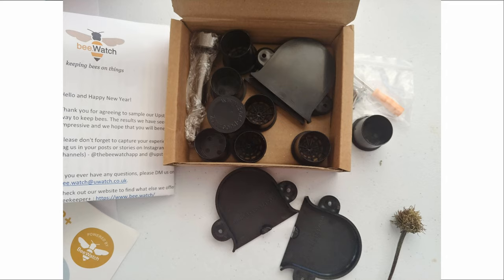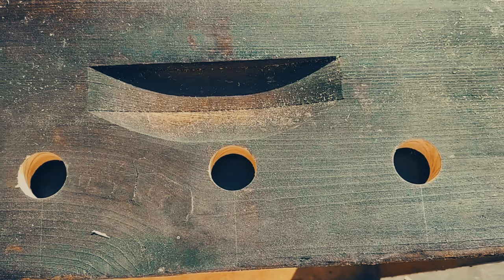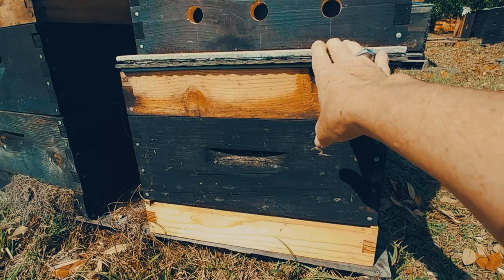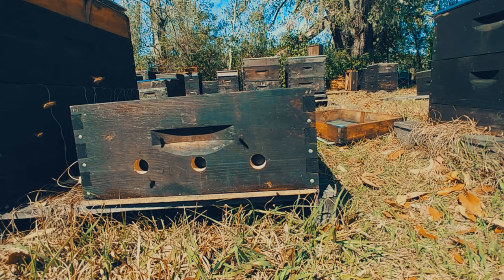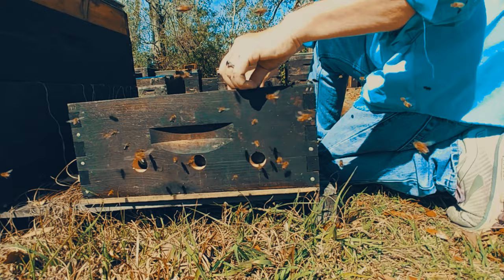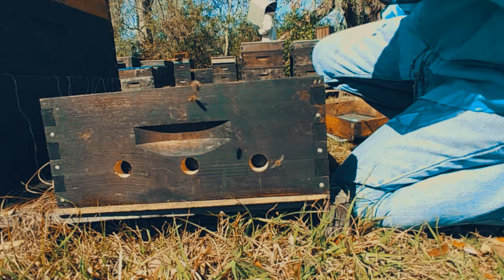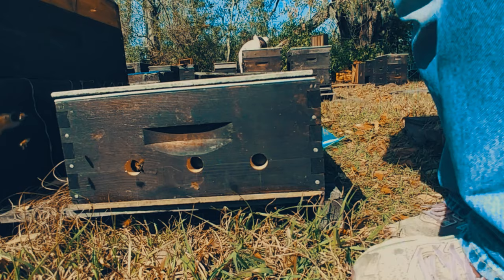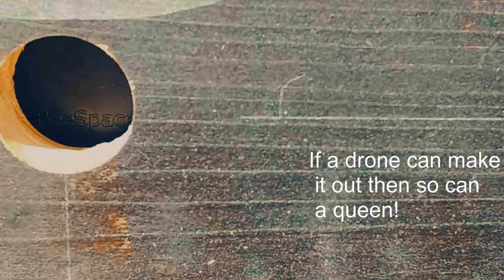☯️ TRYING THE UPSTAIRS/DOWNSTAIRS HIVE ENTRANCE - Beekeeping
TRYING THE UPSTAIRS/DOWNSTAIRS HIVE ENTRANCE Beekeepng
This hive entrance kit by BeeWatch  was given to me to try out.
It is based on the natural entrances of nature that the bees do not have to guard the large opening in langstroth hives. The baffle just inside helps keeps pests out.
This video is long over due!
I will have a follow up shortly. It seem to be working well so far.

Follow as we upload more bee videos !

Music ; Music Archive
Summer of 1984 - RKVC